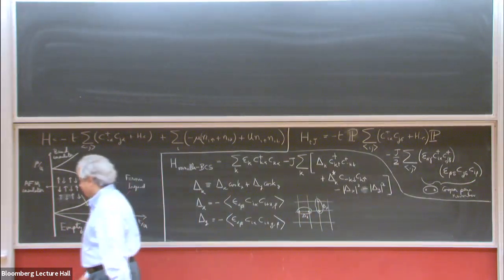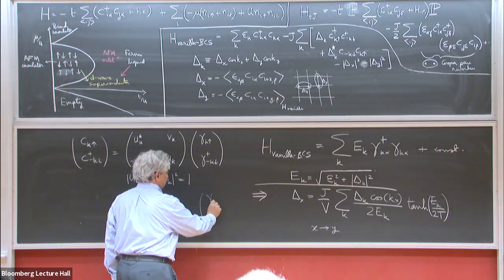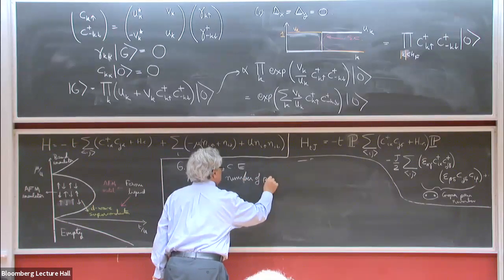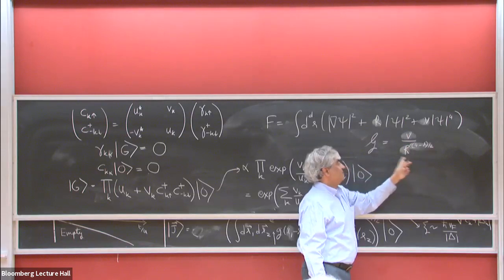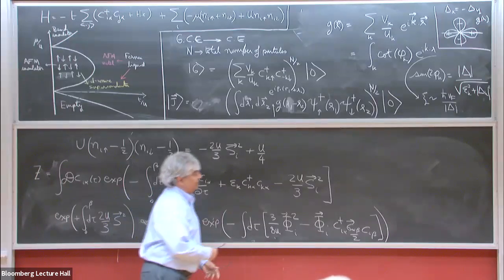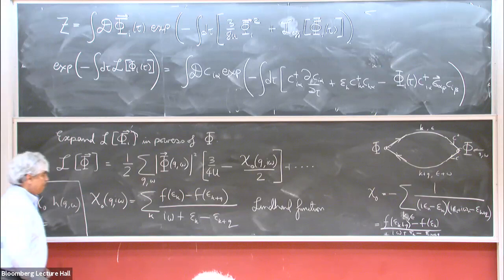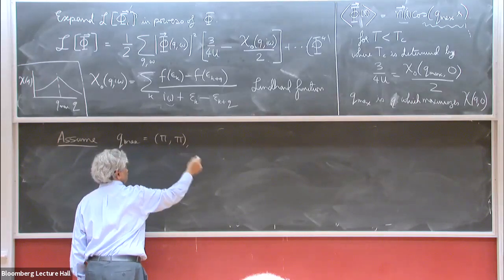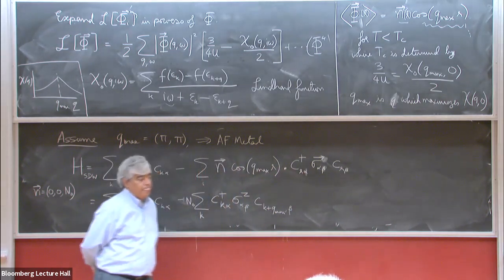Lecture 7: Paramagnon theory of magnetism in metals